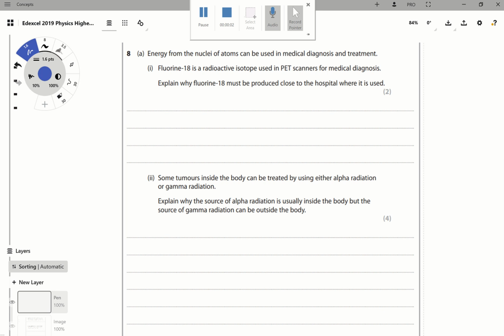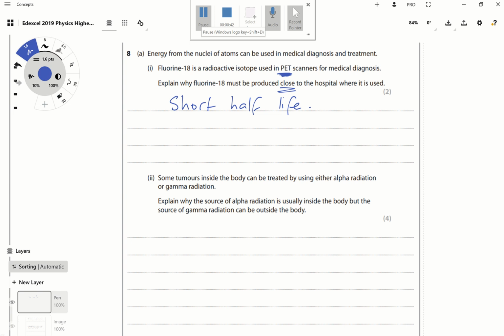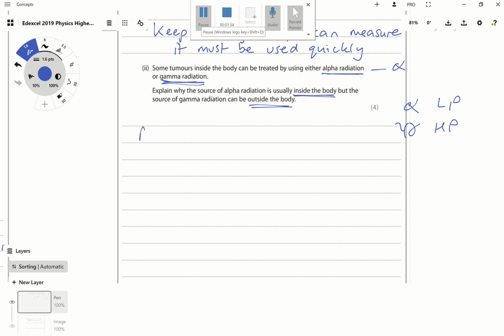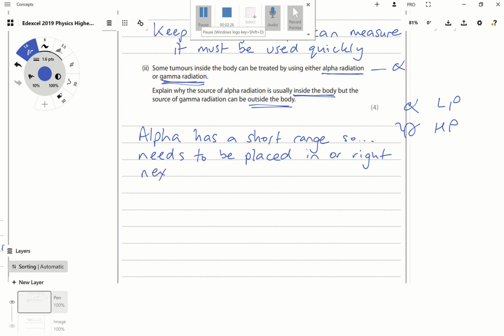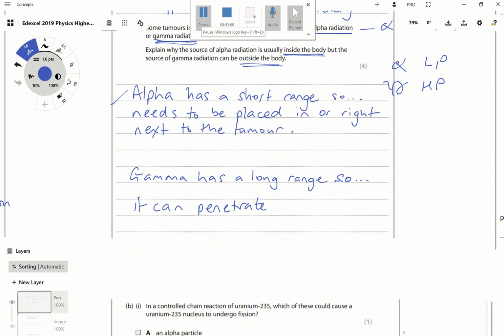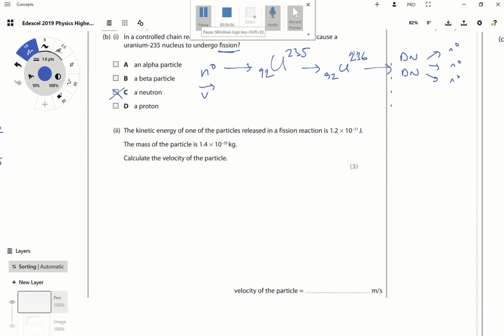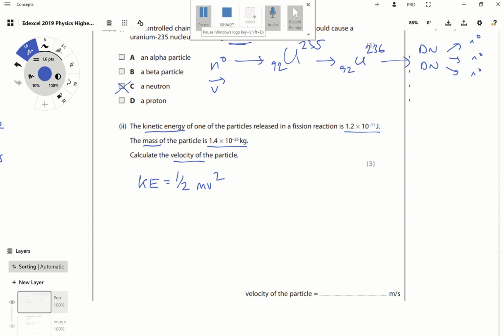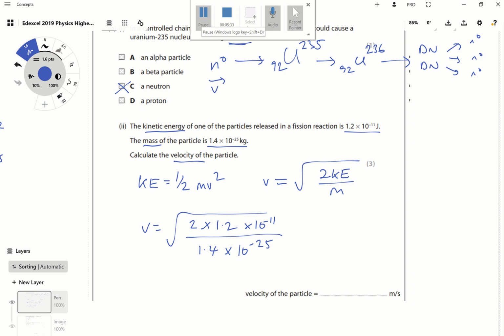2019 P1 H question 8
Question on radioactivity